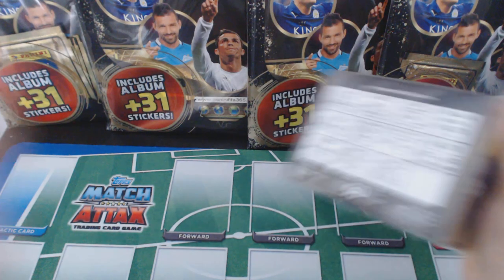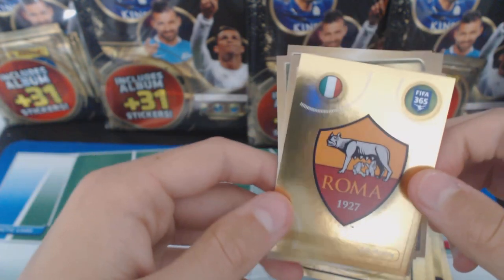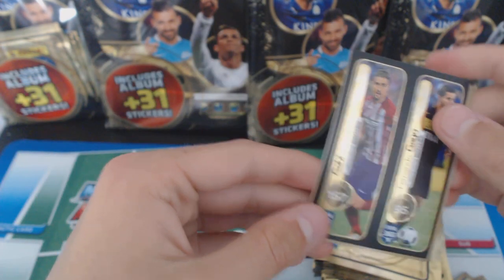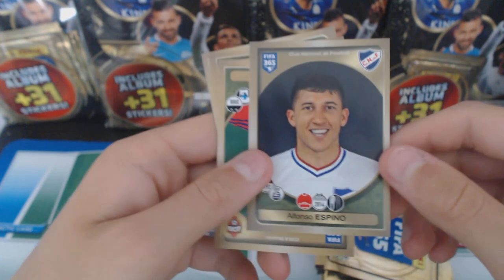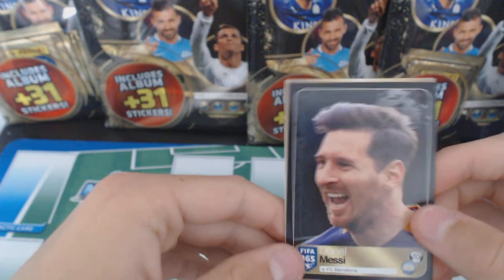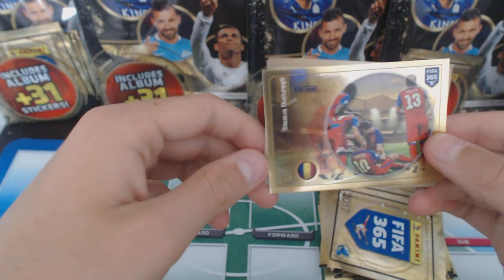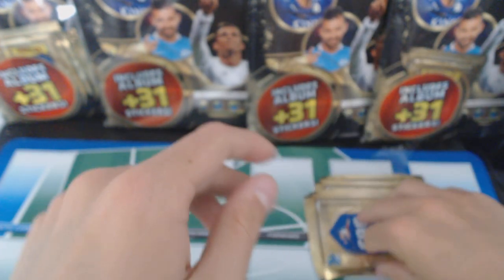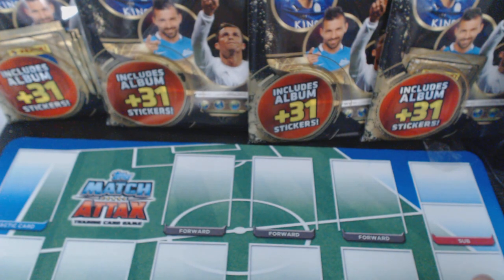PANINI FIFA 365 2016/2017 STICKER COLLECTION FULL BOX BREAK